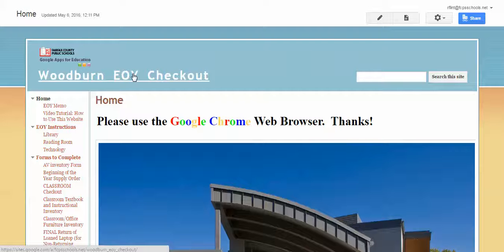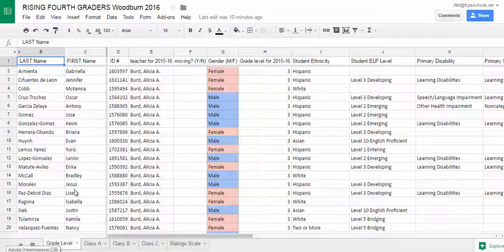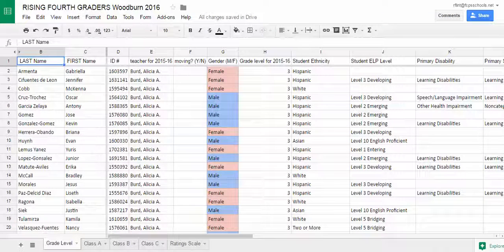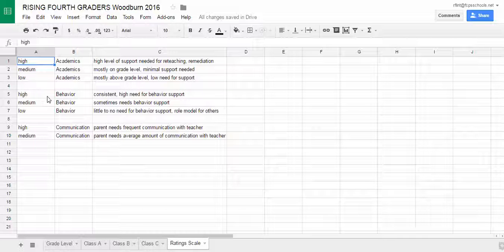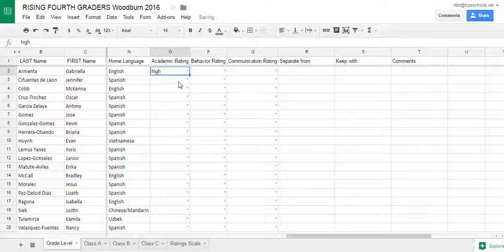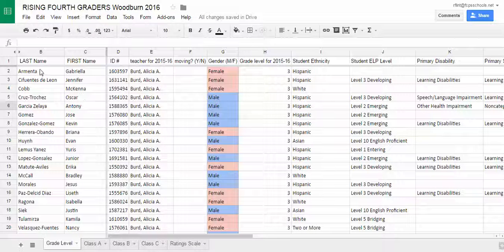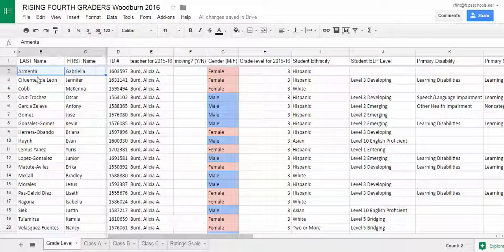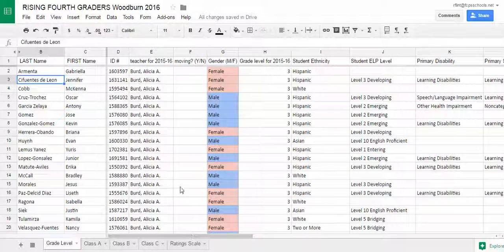How to use Google Sheets to Create Class Groups Woodburn 2016